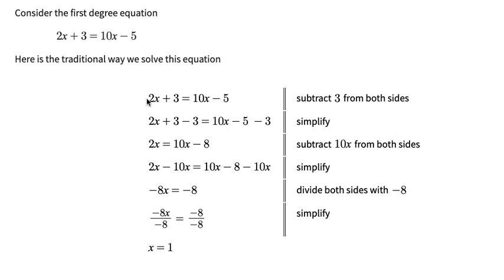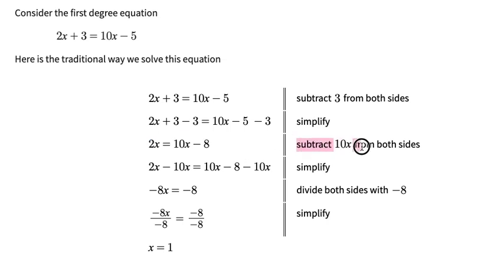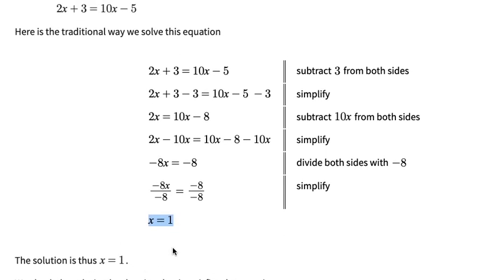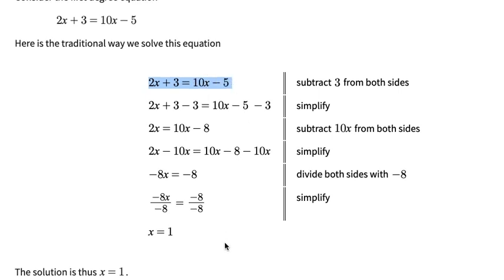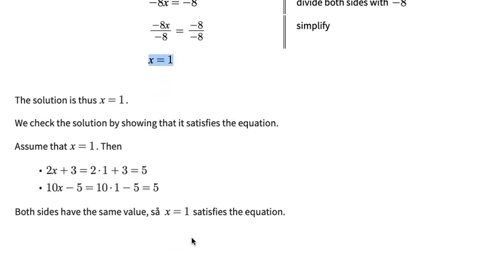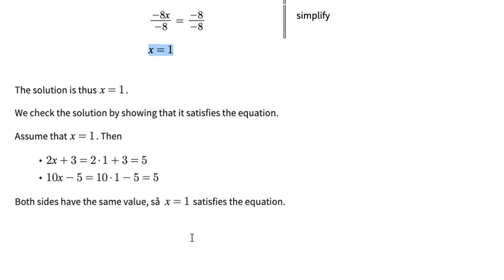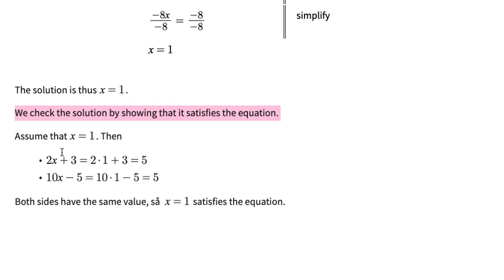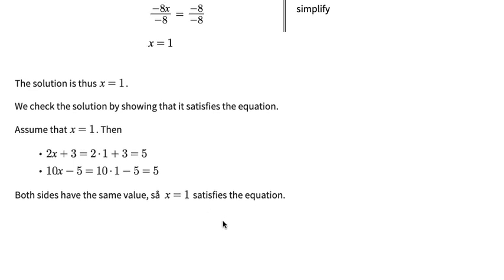Euations with conlusions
How to solve equations with conclusion stepss in eMathStudio